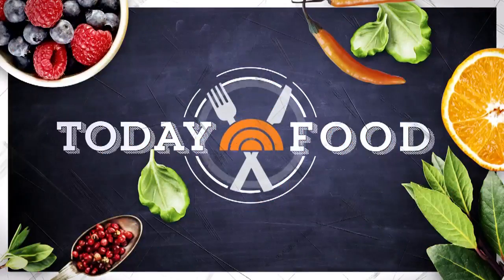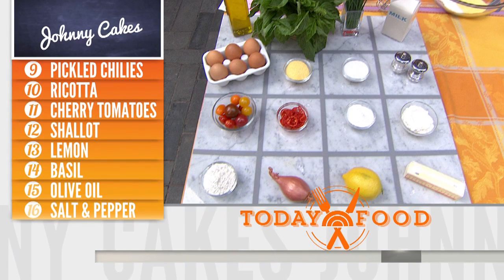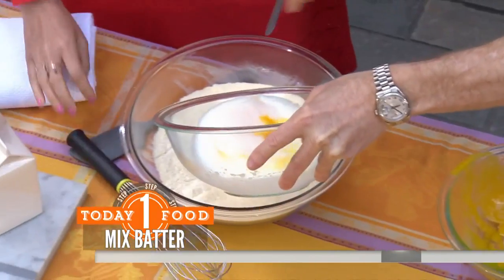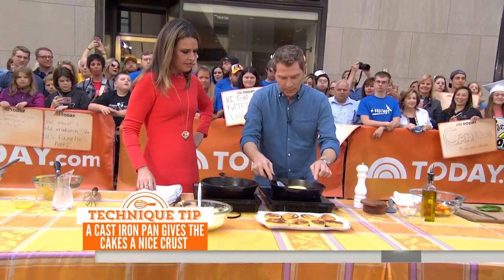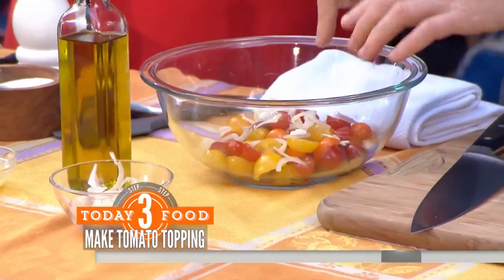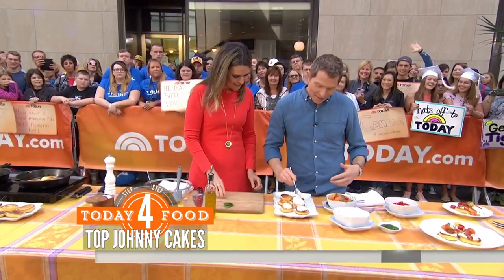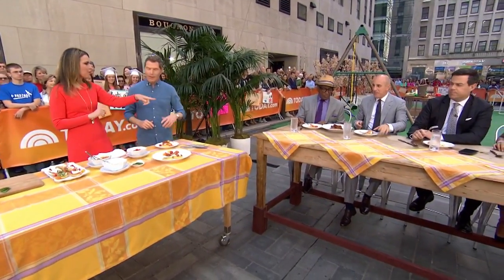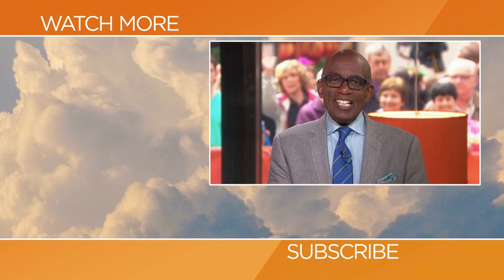Bobby Flay Makes Johnnycakes With Ricotta And Cherry Tomatoes For Summer | TODAY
Bobby Flay of “Food Network Star” is cooking up summer appetizers on the TODAY plaza. Watch as he demonstrates how to make johnnycakes with ricotta, cherry tomatoes and pickled chiles.